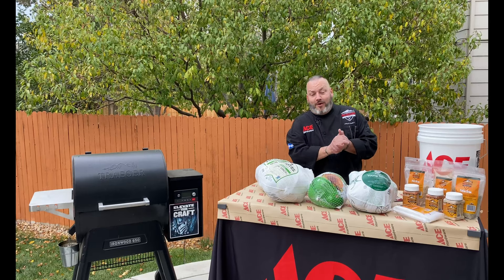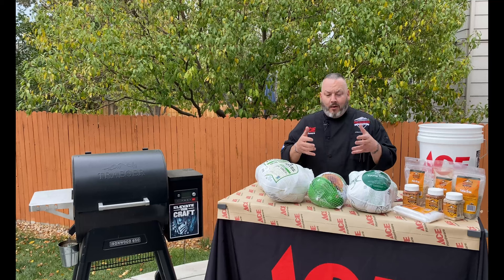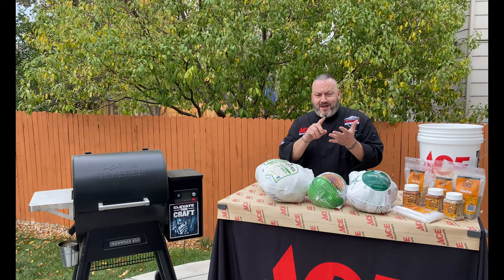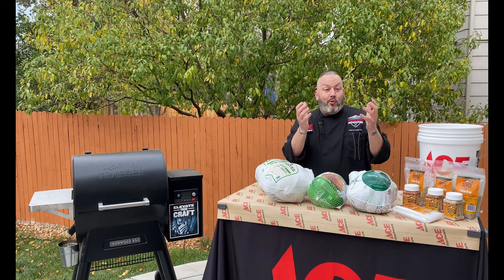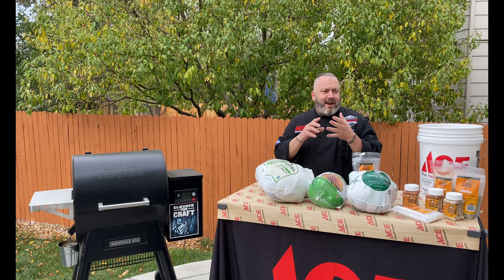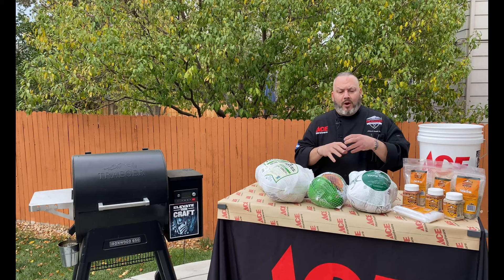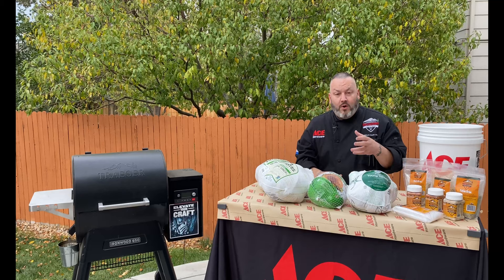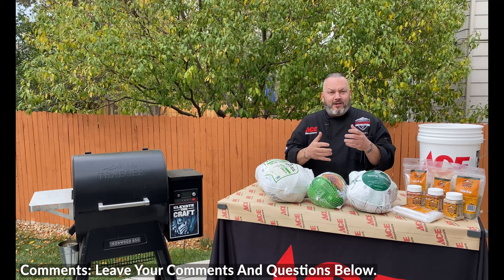How To Season A Turkey - Ace Hardware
Watch as Chef Jason, Ace's Grilling Experts, gives you 3 options for seasoning a turkey.